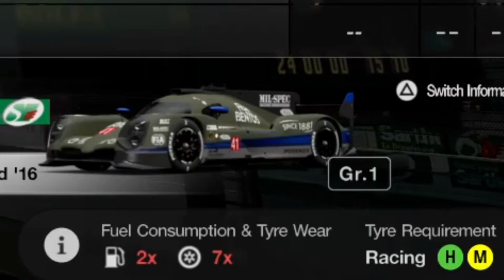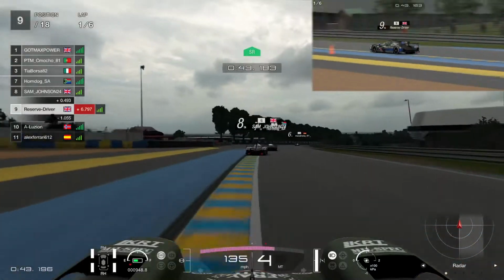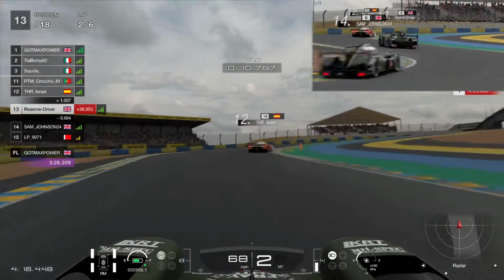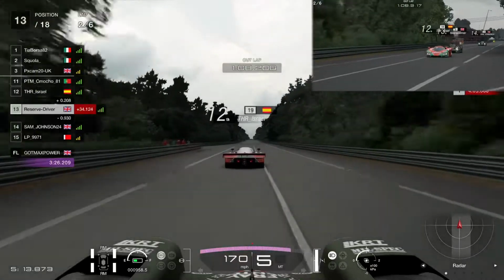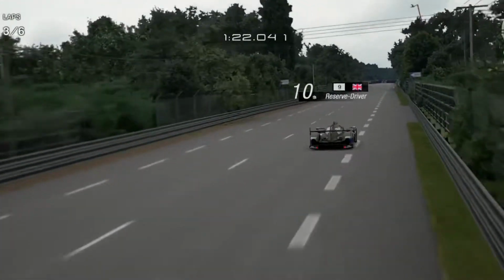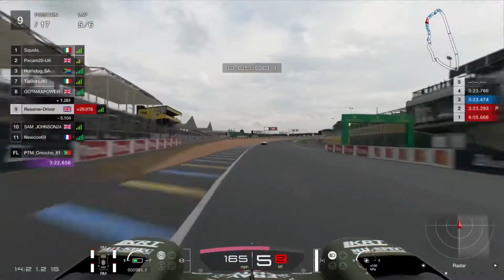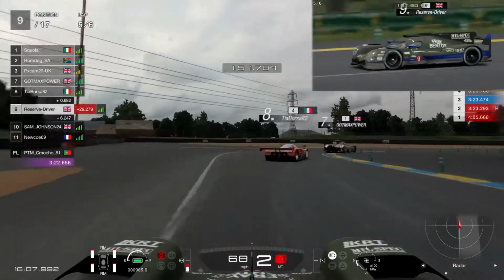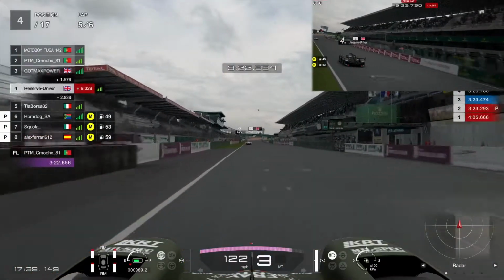GT Sport: LeMans Miss-Match, Old Vs New Gr1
Check out the Reserve-Driver going up against some Top-Split warriors at LeMans in Gr1 Monsters